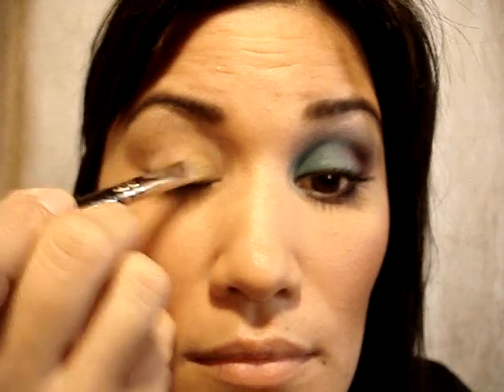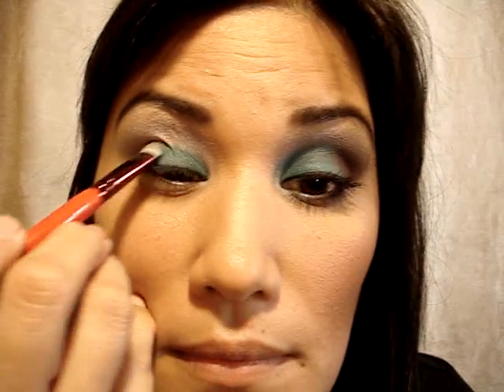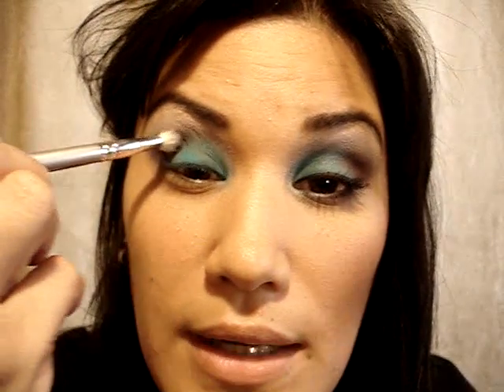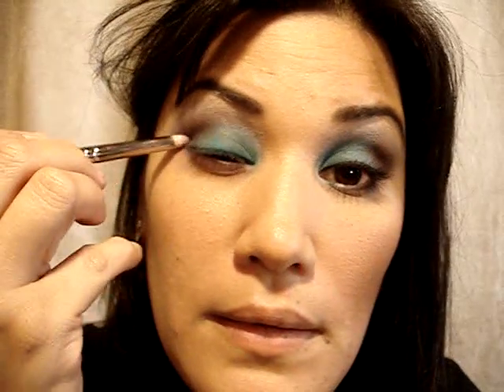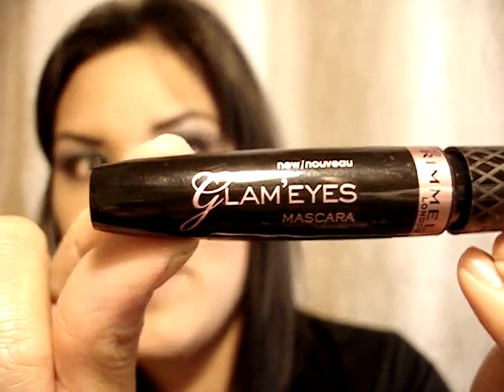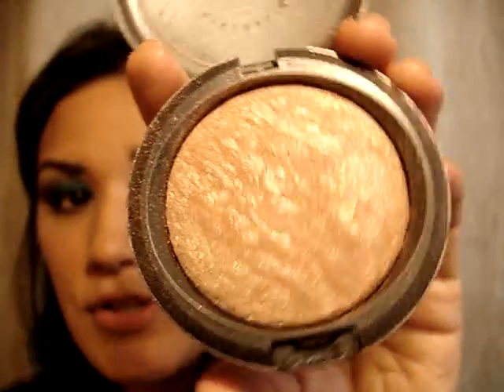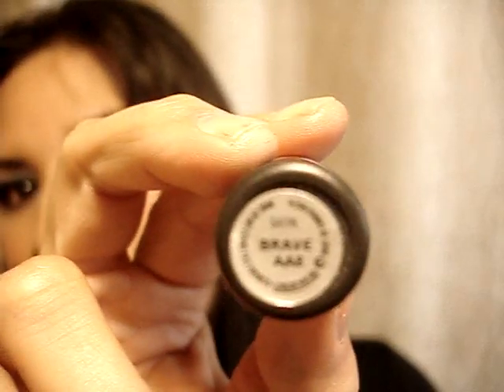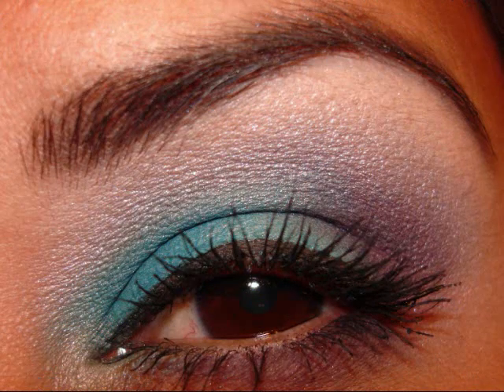Fall Color Trend '09 Blue and Purple Look